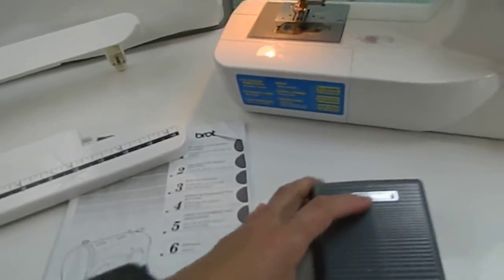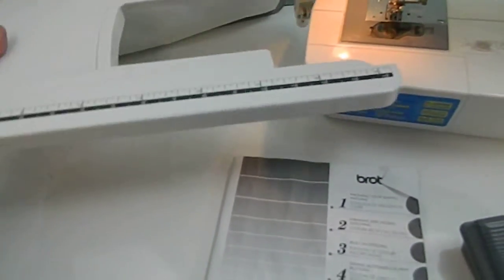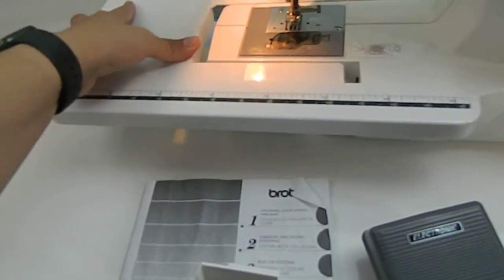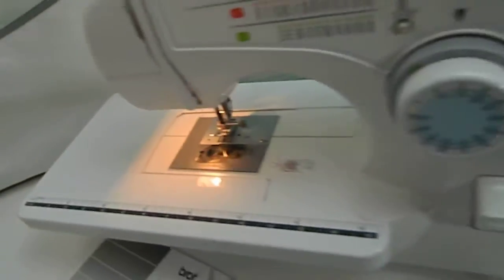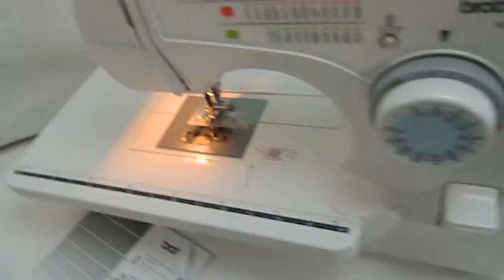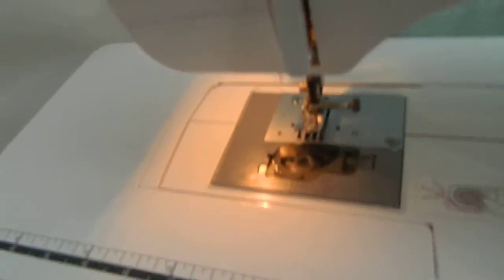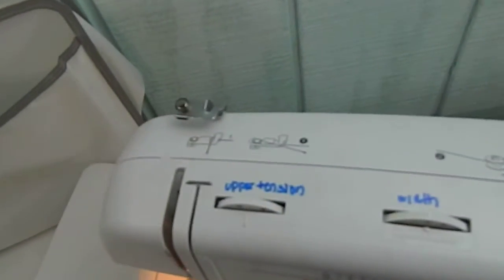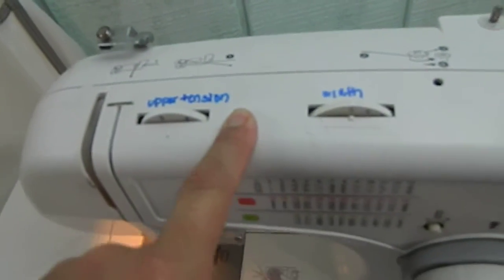Brother GX-6750 Correctronic Electronic Typewriter Daisy Wheel W Cover For Sale Online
For sale online